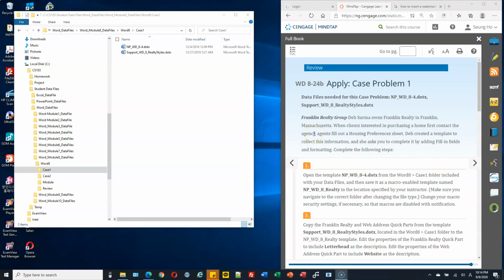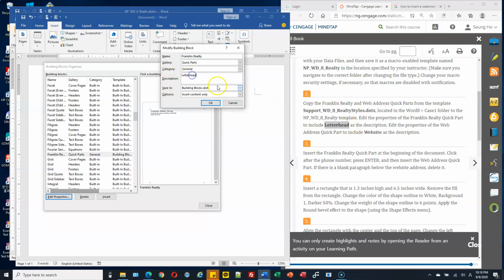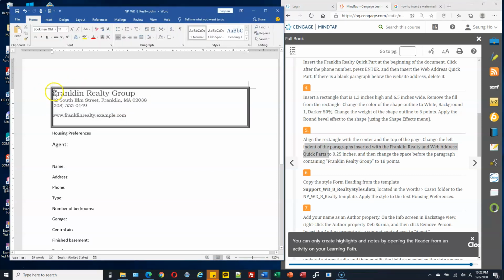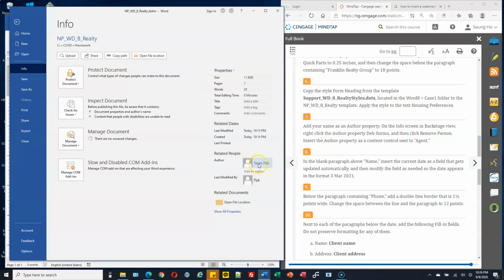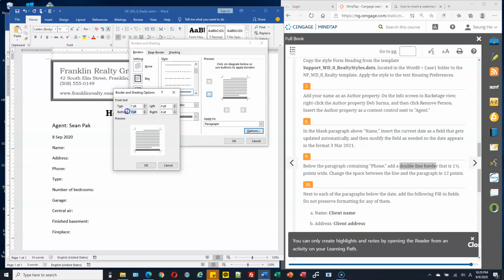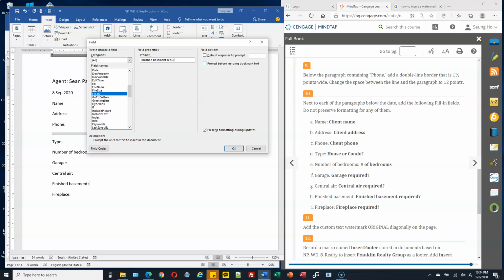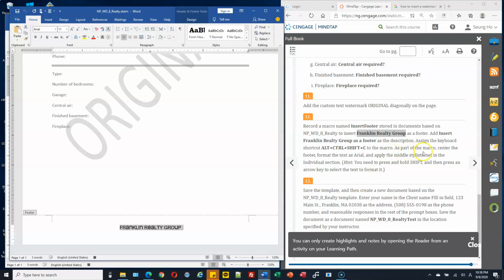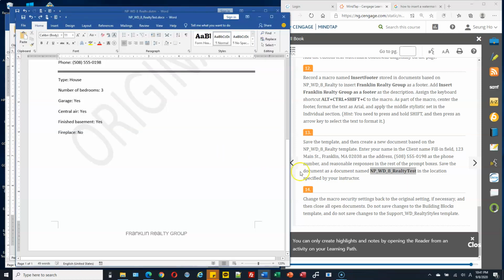CS103 Word Ch08 Case 1